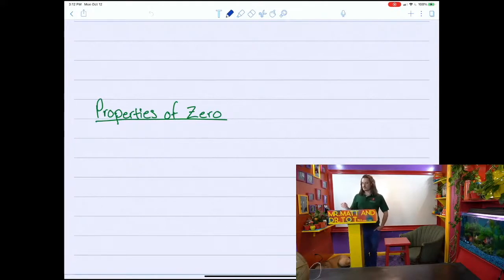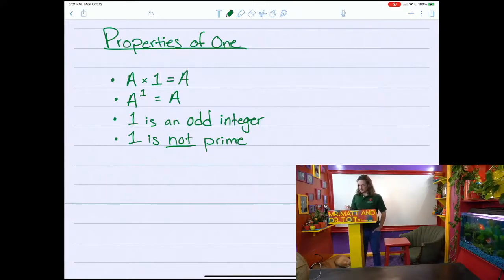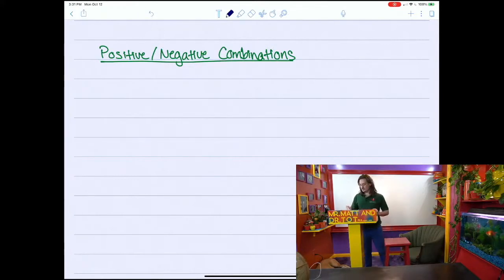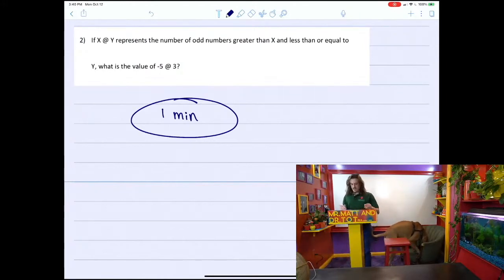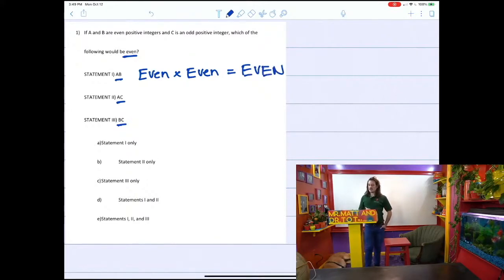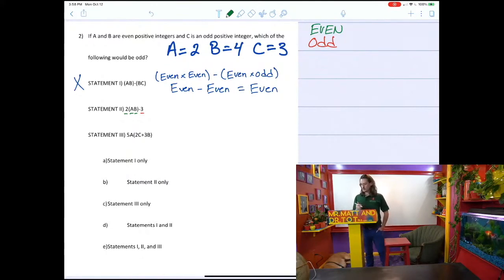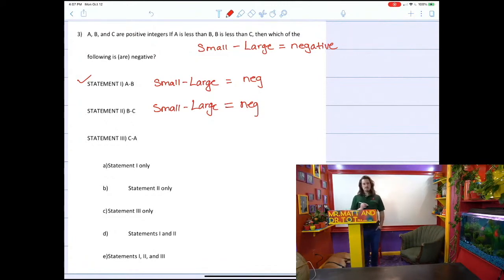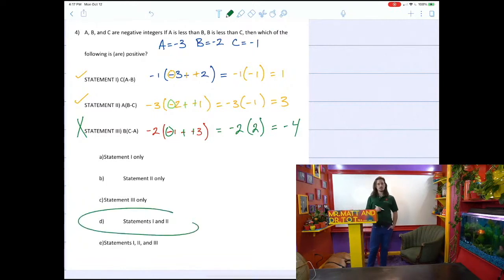SAT ACT Prep - Solving with Substitution and Solving Conceptually - LIVE Stream 1 of 3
Mathematical Reasoning
Solving with Substitution and Solving Conceptually

In this video, first we describe how to solve SAT and ACT problems using substitution by identifying the domain of unknown variables, picking appropriate values within those domains, and evaluating mathematical statements to be either true or false. Second, we describe how to use characteristics of values to solve SAT and ACT problems conceptually and explore the properties of the numbers zero, one, and two, as well as prime, even and odd numbers. We discuss the results of either adding/subtracting or multiplying/dividing by a combination of even and/or odd values, as well as positive and/or negative values.